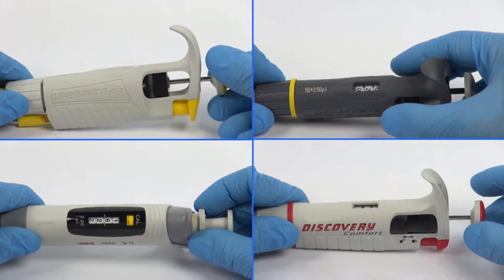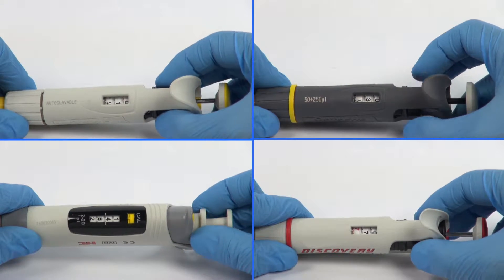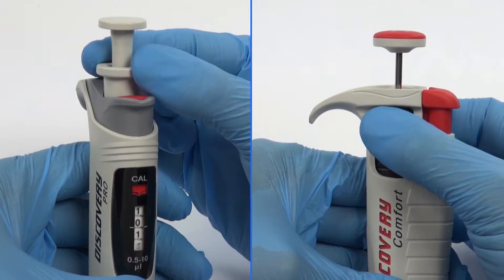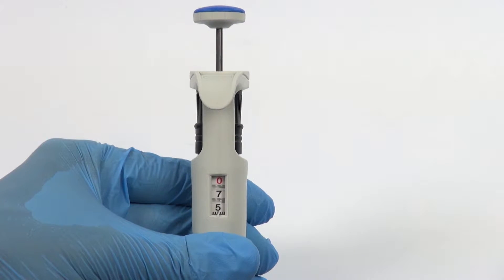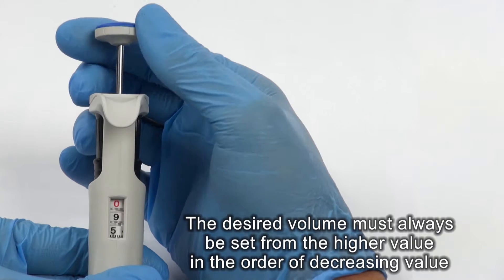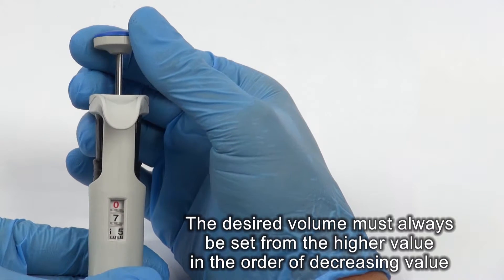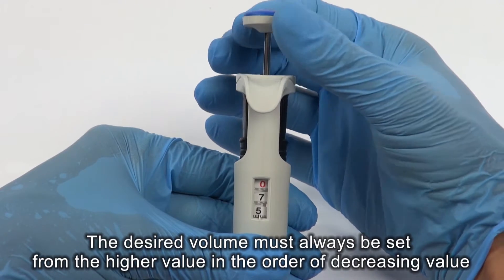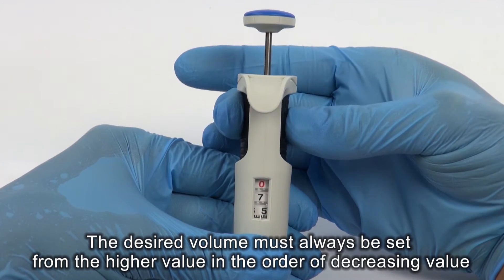How to set the volume on a HTL Discovery Comfort or Discovery PRO pipette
Instructions for setting the pipetting volume on a HTL Discovery Comfort or Discovery PRO Series pipette.